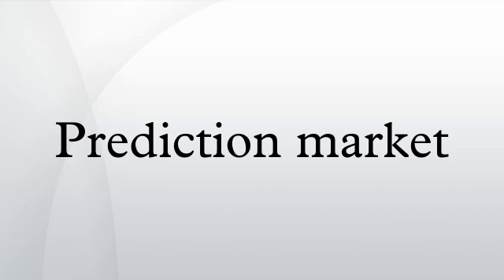Prediction market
Prediction markets are exchange-traded markets created for the purpose of trading the outcome of events. The market prices can indicate what the crowd thinks the probability of the event is. A prediction market contract trades between 0 and 100%. It is a binary option that will expire at the price of 0 or 100%.
Research has suggested that prediction markets are at least as accurate as other institutions predicting the same events with a similar pool of participants.